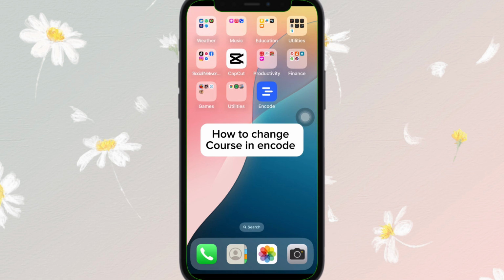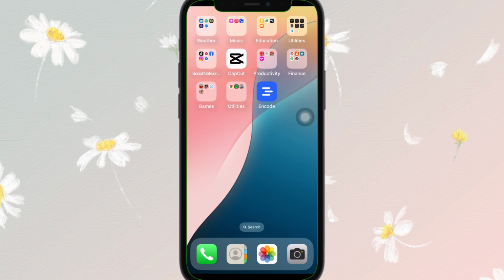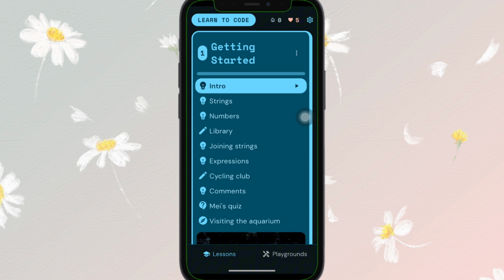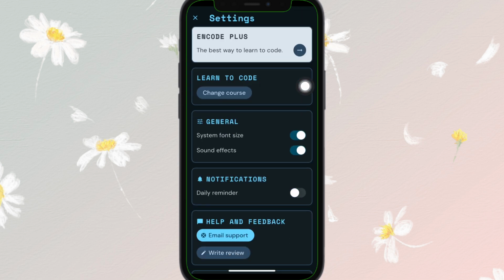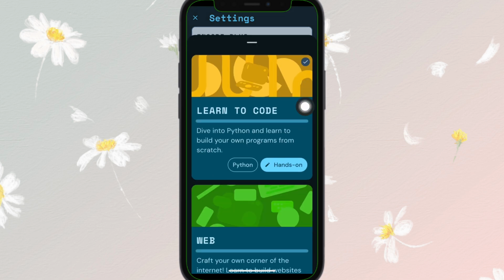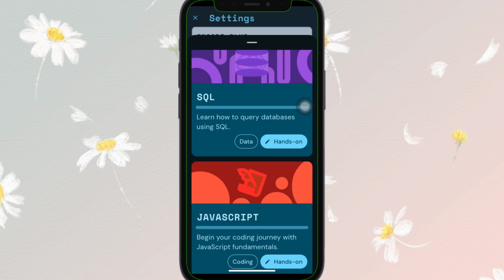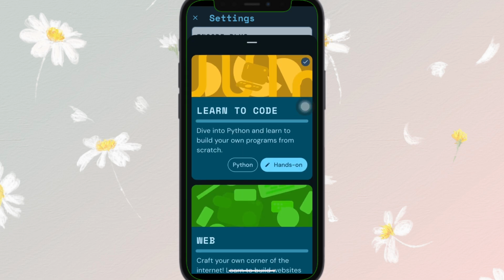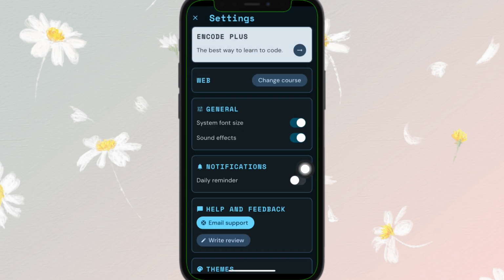How to Change Course in Encode 2025?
Looking to change your course in Encode? This easy-to-follow tutorial will show you exactly how to switch between different coding courses within the Encode app. We’ll guide you through the steps to browse available courses and select the one that fits your learning goals.

👉 Learn how to navigate the course library, switch to new subjects, and track your progress as you explore different programming languages and skills. With just a few taps, you can customize your learning journey to suit your interests.

🎬 Watch till the end to take full control of your coding education with Encode!